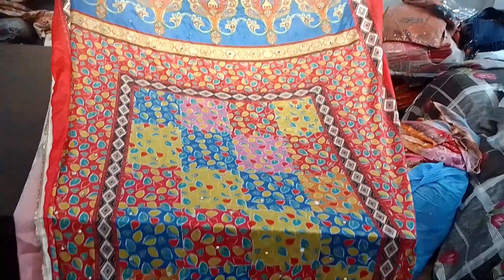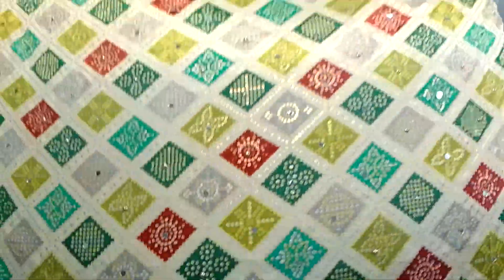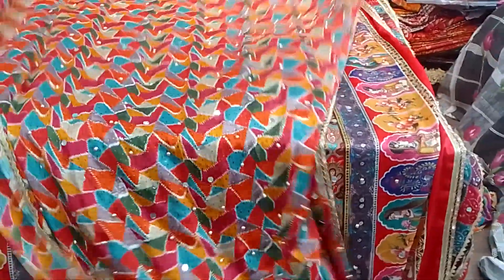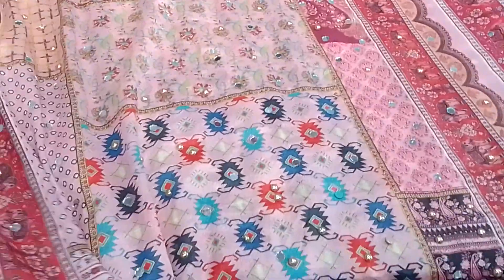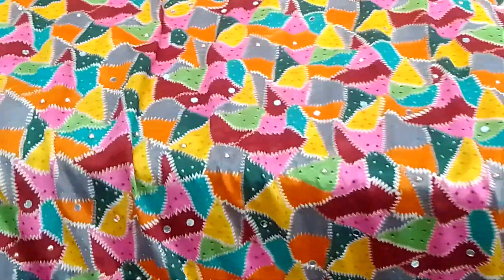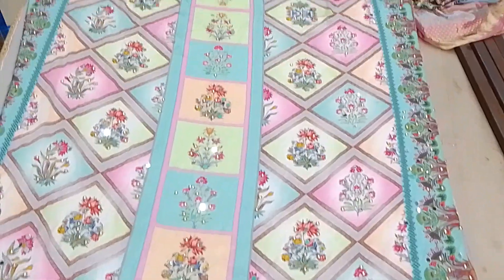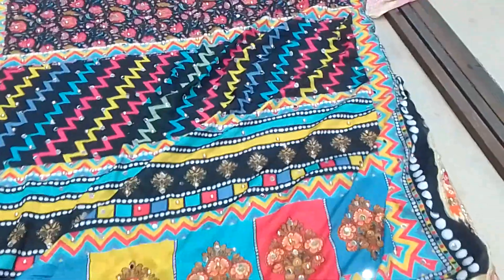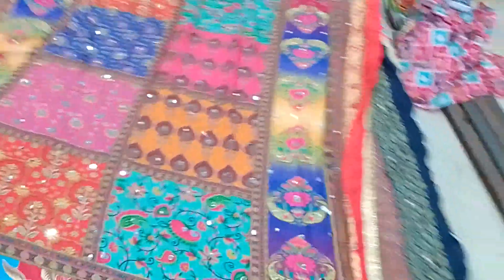Sale 🥳 sale beautiful 🥰 collection heavy mirror Pakistani duppata sabse badi sale order7009132603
B R Krishna Shawls offers a great deal for online customers to order trending clothes from home at a reasonable price.wholesale prices discount and everyday we create a new offers to our regular customers..

The above articles shown in this video are from the premium fine woolen best quality Kani powerloom shawls With pashmina kashmiri yarn suitable for winter seasons.

For more detail, price and order: Join us on WhatsApp

And if u want to talk owner directly
He is very polite to talk whatever ur questions he will answer
We ship all over the world. 🌍 Any country any village any city any town .only u have to send  pin code or zip code

Address: BR Krishna Shawls,mochpura bazar Ludhiana Punjab(INDIA)
U can watsapp at any number for ur order or query

📝*TERMS & CONDITIONS* 📝

🟢 We accept online payment only. Articles dispatched after full payment.
🟡 No COD available. (Cash on delivery available for Ludhiana city only)
🔴 No returns, no refund. [ Note:- The replacement for exceptional cases with some major defect. The items like Dupattas, shawls, stoles and other such ready-made items shall not be considered for return or replacement. A parcel opening video must be recorded as proof, for replacements and request shall only be made on the same day of parcel delivered ].

We deal in all kinds of wollen warm wears and we ship all over the world
And till the product which you have ordered to us will not reach ir place it's our responsibility..we are doing business from 1988 so u